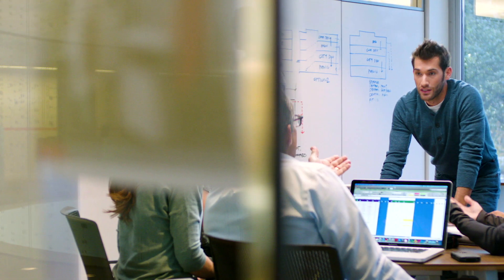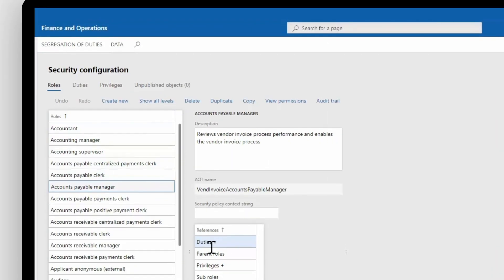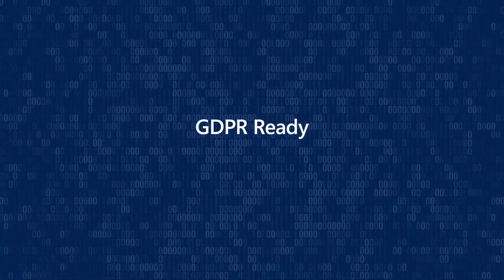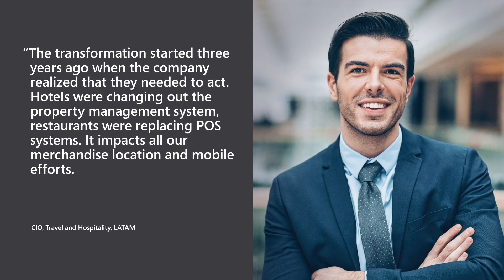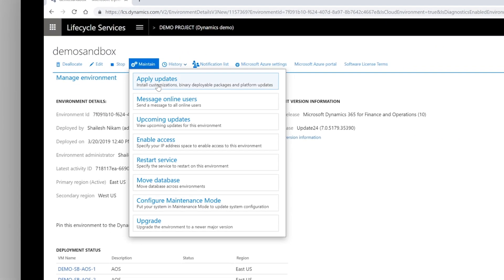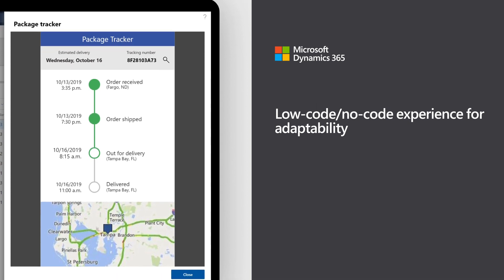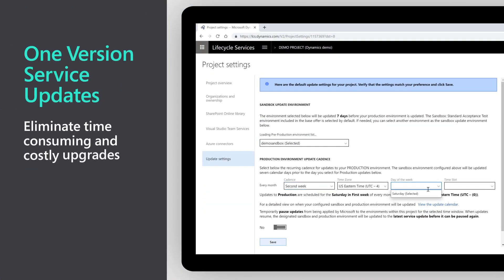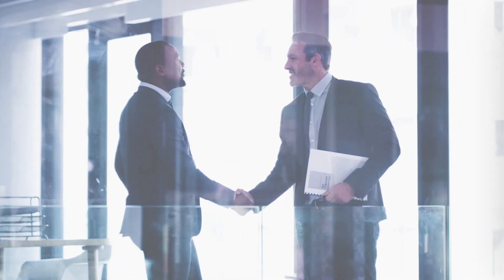How CIOs can innovate and stay competitive with evergreen SaaS ERP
In this video, you will learn how CIOs (Chief Information Officers) can grow their business, stay competitive, and empower their workforce with evergreen SaaS ERP (Enterprise Relationship Planning) from Microsoft Dynamics 365 for Finance and Operations, based on the Microsoft Azure cloud platform.